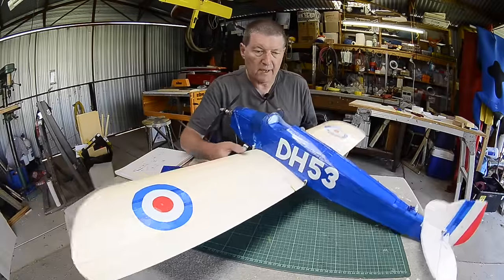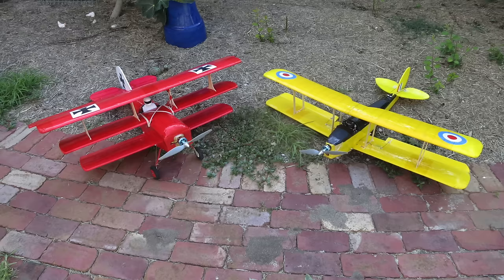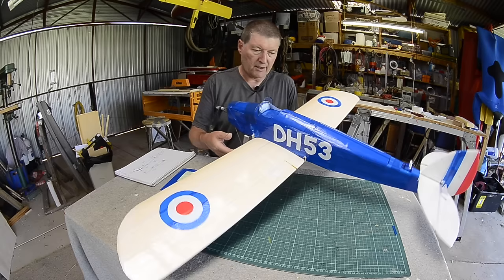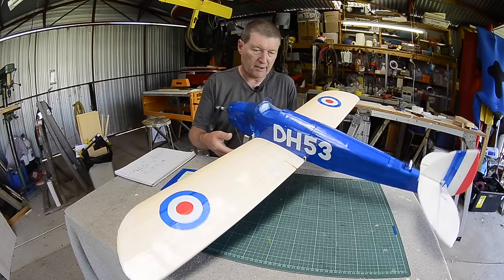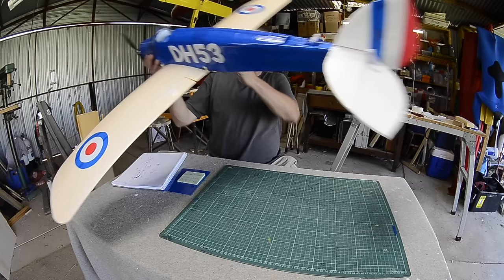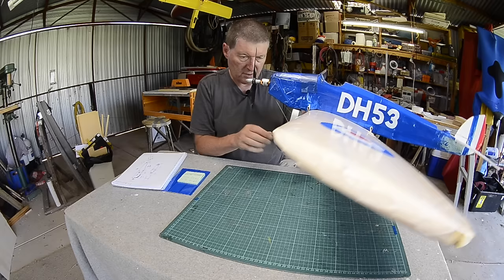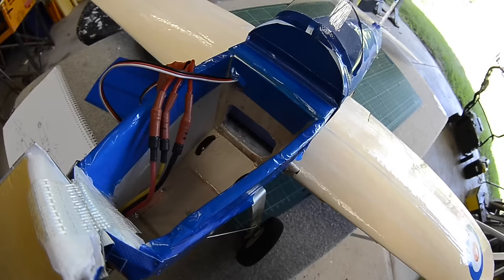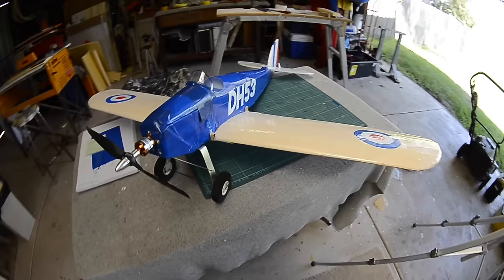DH53 Hummingbird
1923 De Havilland Hummingbird Ultralight trainer. Build overview and maiden flights of my latest retro fleet addition. More info below.